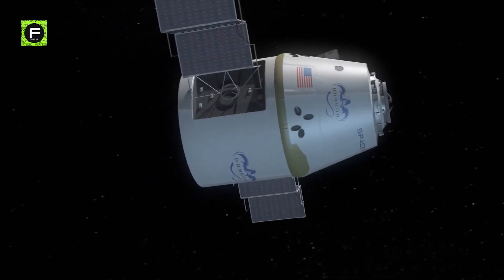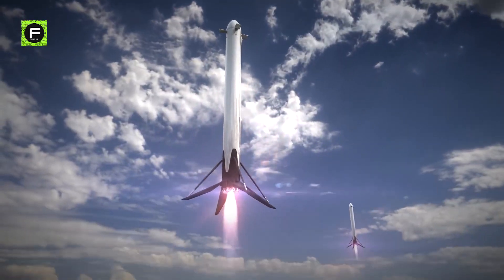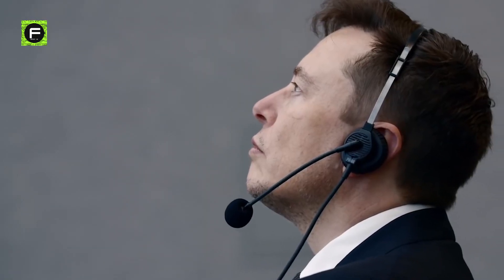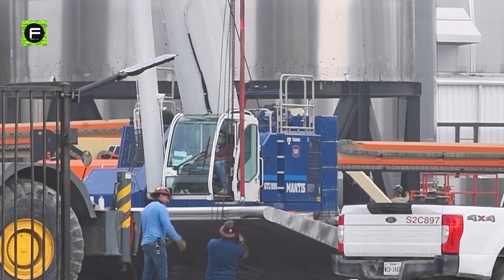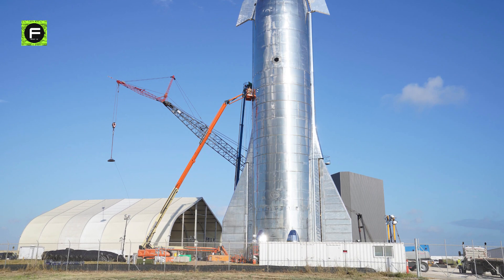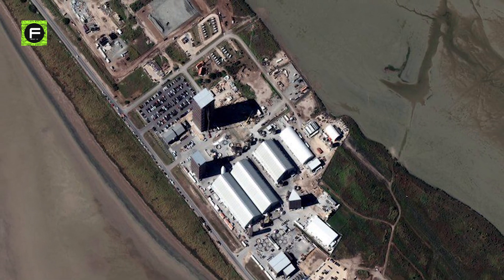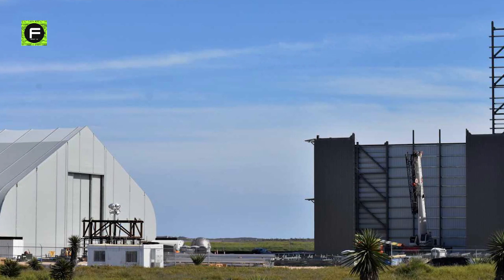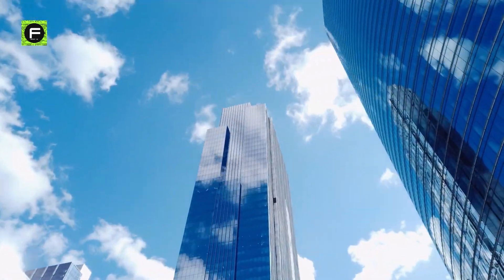Spacex Is Turning Starship Factory Into $20B City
Starbase: The Starship factory of Spacex in Texas, Bocachica - that is being turned into a city.
Starbase is Elon Musk’s dream city, to create the future of humanity.
Although the headquarters and factory of SpaceX in Southern California attracts a lot of attention, the majority of the loud, dusty, and vital research work is performed in a small village in South Texas, Boca Chica.
Boca Chica launch site was initially planned to support launches of the Falcon 9 and Falcon Heavy launch vehicles, as well as "a range of reusable suborbital launch vehicles," however SpaceX declared a change of plans in early 2018, stating that the launch site will be used solely for SpaceX's next-generation launch vehicle, Starship.
So instead of wasting months or years on the design and then carefully building one perfect prototype, SpaceX builds a lot of them and tests them all in a variety of ways.
This was in evidence recently when Musk called an all-hands conference at his SpaceX factory in Boca Chica at 1 AM on Sunday.
So over the next 48 hours, SpaceX hired 252 workers, doubling the workforce at Boca Chica factory.
As work on the project Starship has progressed in the facility, SpaceX has purchased the majority of Boca Chica's three dozen homes, though a few homeowners had declined to sell as of late last year.
In March, SpaceX CEO Elon Musk tweeted that he wanted to create a city encompassing Boca Chica Village and the surrounding area.
In a series of tweets about his plans, Musk said the city will cover an area "much larger than Boca Chica," the unincorporated seaside village where SpaceX constructed its huge rocket factory.
During a meeting with the legal department of Cameron County, which includes Boca Chica Village, SpaceX officials expressed an interest in incorporation, but neither Musk nor the company has submitted the appropriate paperwork to begin the process.
SpaceX is committed to developing Boca Chica into a 21st-century Spaceport.
SpaceX plans to transform the Boca Chica facility into a ‘21st Century Spaceport and Resort’. SpaceX founder Elon Musk said the high-bay where they assemble Starship vehicles will feature a bar at the top with a 360 view of the rocket factory.
Incorporating Starbase could give SpaceX greater power over municipal ordinances, such as zoning, allowing the company to perform more test flights and launches without having to evacuate the surrounding area for safety reasons. It also has the potential to make the region more appealing to potential workers.
Musk's intention to build his own city is the latest indication that he is settling in Texas. Last year, he relocated to Texas from California, and his electric-car company, Tesla, plans to develop a factory in Austin. SpaceX also intends to start construction on a new facility in Austin to enable the expansion of its Starlink satellite internet service. SpaceX has practically taken over the majority of Boca Chica, and the construction of a Starbase is just a matter of time.